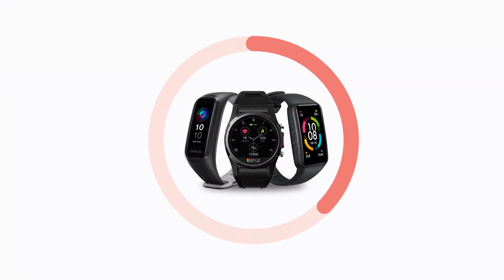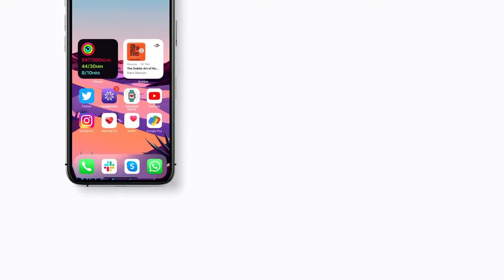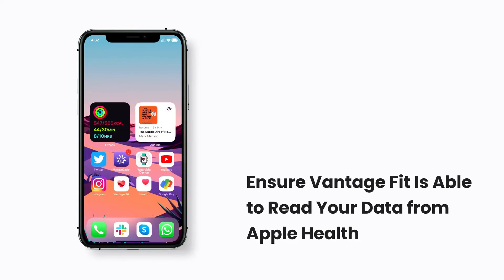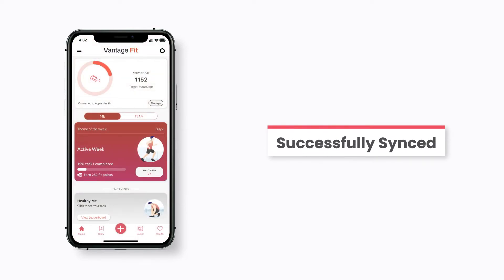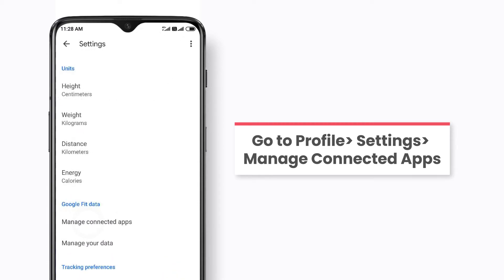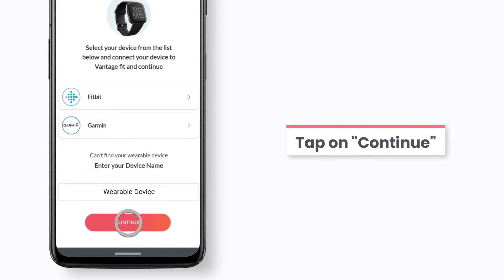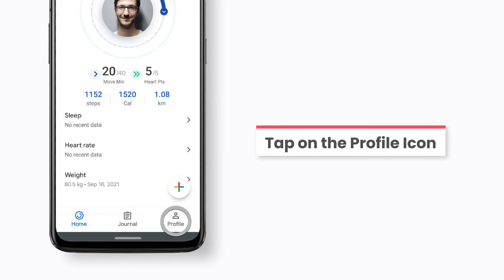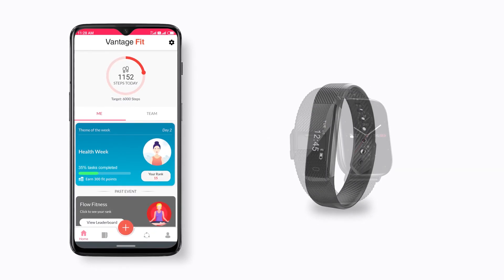How to Connect Wearable Devices to the Vantage Fit App | Corporate Wellness | Tutorial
Want to track your fitness goals through your wearable? Simply connect it to the Vantage Fit App for a convenient, gamified experience!

Vantage Fit is a comprehensive AI-powered corporate wellness solution that simplifies how your people approach health and wellness.

In this video, you will learn how to connect your Wearable Device to the Vantage Fit App.

Key Moments:

0:15 - Ensure Wearable Device App is Installed & the Device is Paired with the Phone
0:22 - For iOS Devices
0:24 - Connect Wearable Device to Apple Health
0:34 - Open Your Profile on the Health App
0:40 - Tap on "Apps" Under the Privacy Section
0:44 - Select Wearable Device App
0:51 - Turn All Categories On
0:55 - Ensure Vantage Fit is Able to Read Data From Apple Health
1:01 - Open Your Profile on the Health App
1:07 - Tap on "Apps" Under the Privacy Section
1:11 - Tap on “Vantage Fit” on the List
1:15 - Allow All Permissions
1:22 - Open Vantage Fit App
1:27 - Successfully Synced
1:33 - Android Devices
1:37 - Connect Wearable Device to Google Fit
1:49 - Ensure your Device is Connected to Google Fit
1:53 - Open Google Fit
1:56 - Go to Profile -- Settings -- Manage Connected Apps
2:09 - Open the Vantage Fit App
2:14 - Tap on Settings
2:17 - Tap on Change Devices
2:20 - Tap on “Connect Your Device to Vantage Fit”
2:23 - Enter Name of Wearable Device
2:27 - Tap “Continue”
2:31 - Tap “Continue”
2:37 - Continue by Choosing Email ID
2:46 - Ensure Both Vantage Fit & Your Wearable Device's App are Connected to Google Fit
2:54 - Open Google Fit App
2:57 - Tap on the Profile Icon
3:00 - Tap on Settings
3:03 - Select Manage Connected Apps
3:15 - Open Vantage Fit App from Homescreen
3:20 - Successfully Synced

With Vantage Fit, you get access to resourceful features such as an accurate step counter, activity log, water intake log, calorie counter, mood tracker, and much much more!

The Vantage Fit mobile app makes it extremely easy for your global employees to analyze their wellness efforts from just about anywhere.
► Vantage Fit is an AI-based corporate wellness platform that enables organizations to nurture a healthy workforce by enabling a gamified wellness experience.

Stay updated on the latest fitness trends, tips, and Vantage Fit features by following us